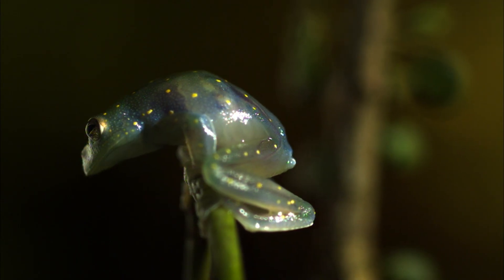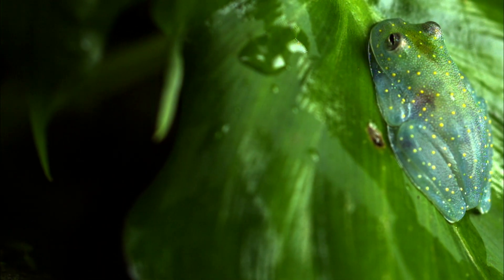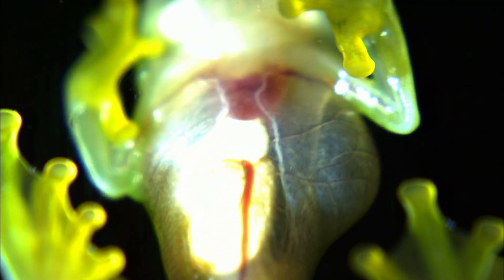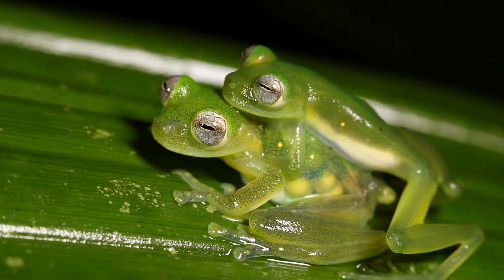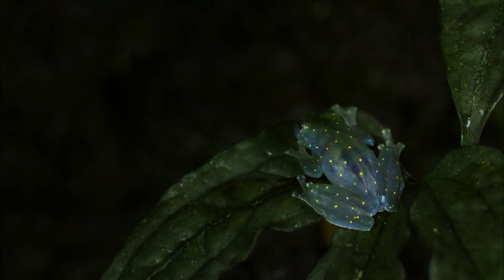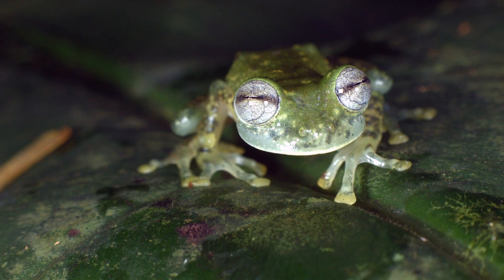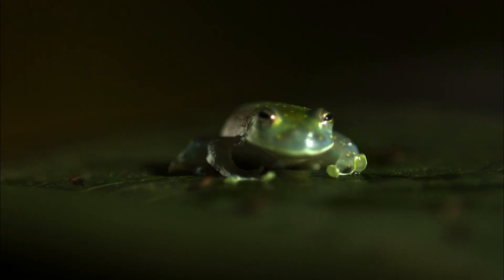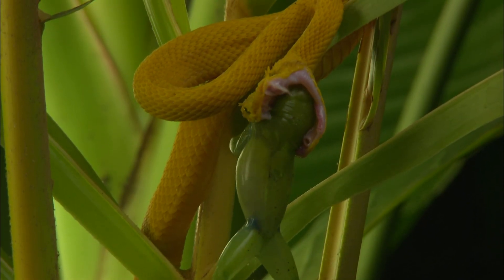The Glass Frog Isn’t Made of Glass But That Would Be Pretty Cool | WIRED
The glass frog is a BIG fan of transparency, in the sense that you can see all of its internal organs through its belly skin.

Editor: Kayla LaCour
Staff Writer: Matt Simon